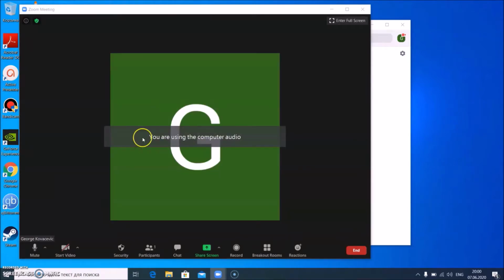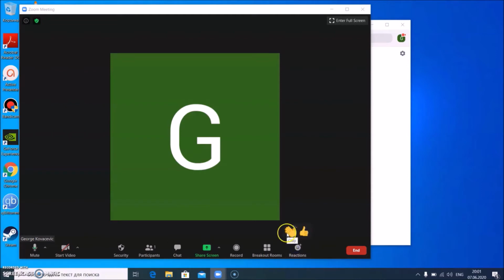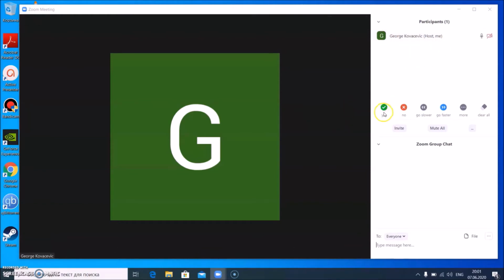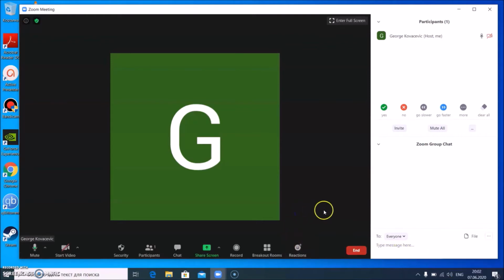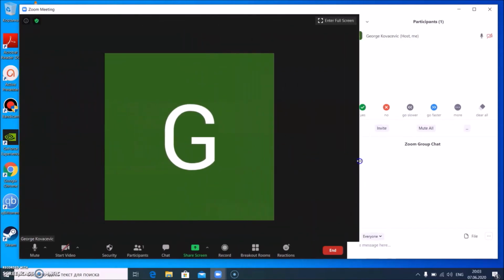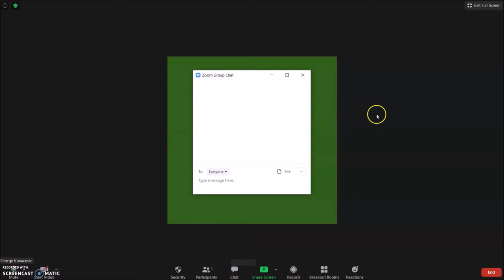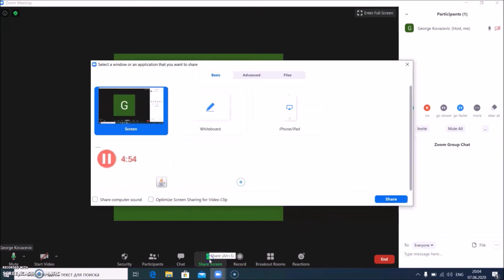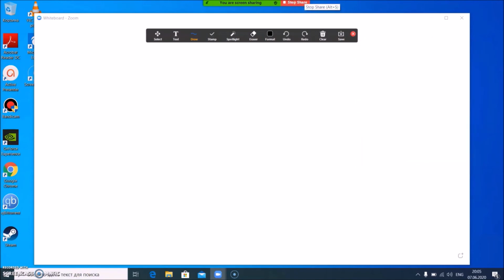Explaining the Basic Function Controls of Zoom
This video explains the basic buttons at the bottom of a Zoom call.